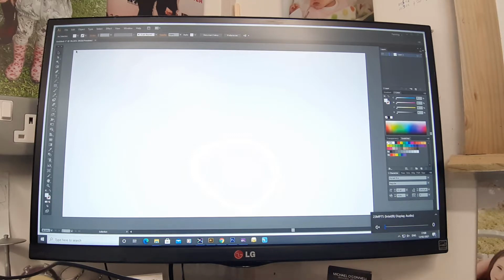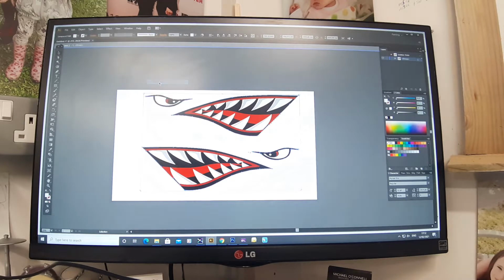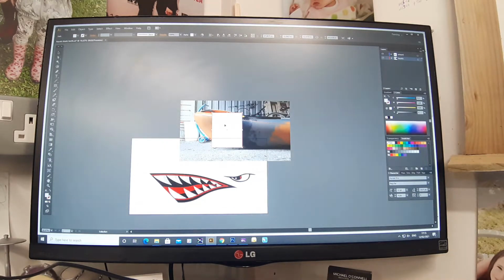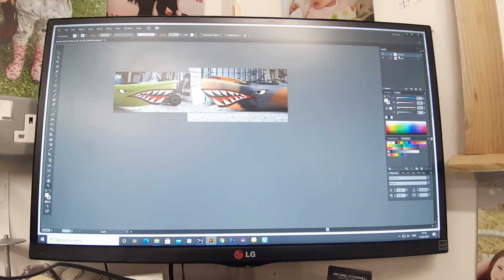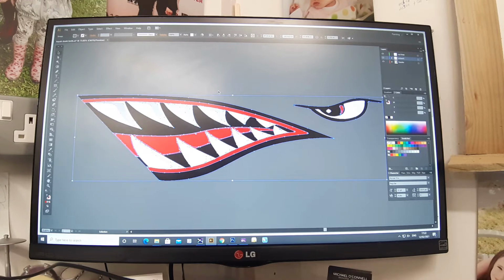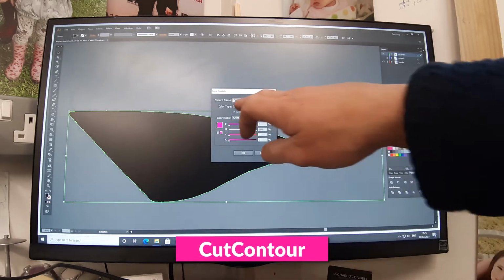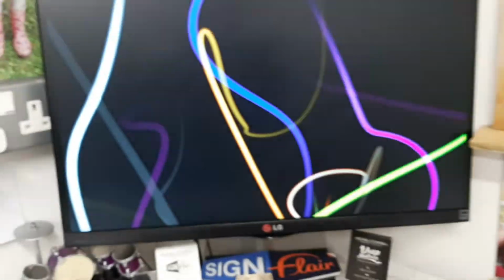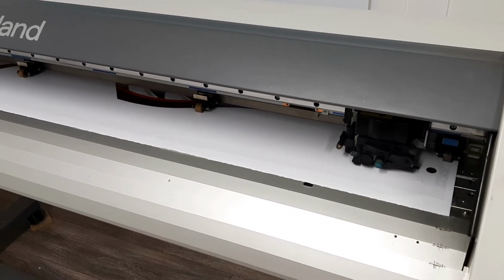PRINTED GRAPHICS - FULL PROCESS - HITAC Graphics, set up to installation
This video contains a series of video clips showing how to set up and convert a digital image using live trace in Adobe illustrator, converting strokes to paths, printing, laminating and cutting your graphics and finally applying them to a Kayak.  Please keep in touch. I am also on Instagram